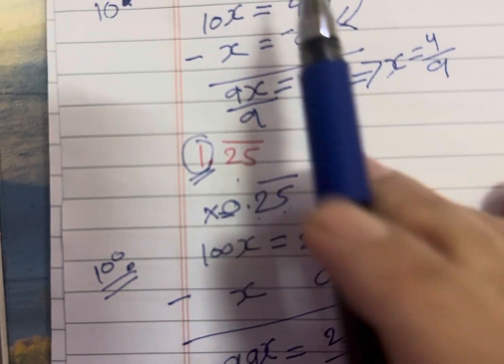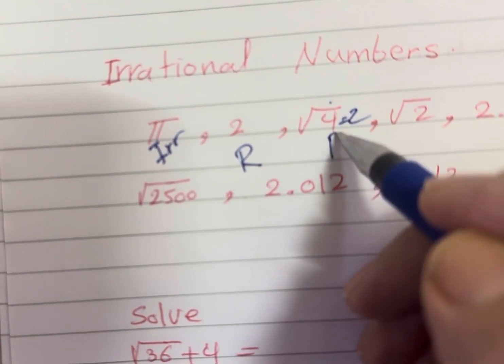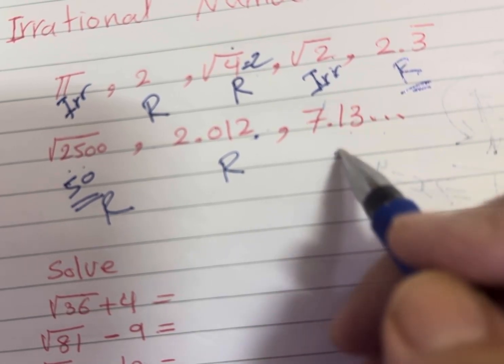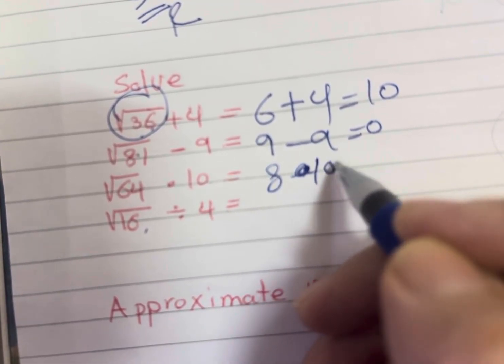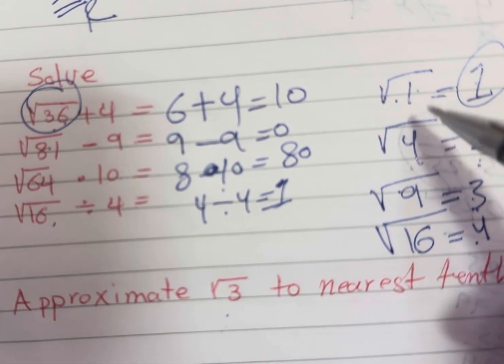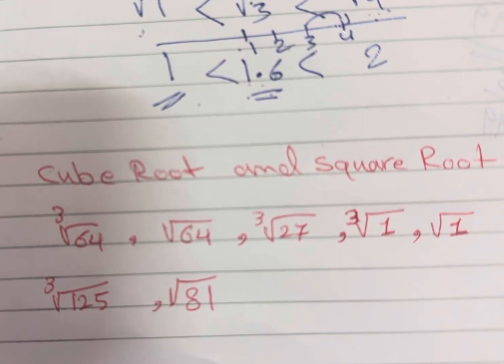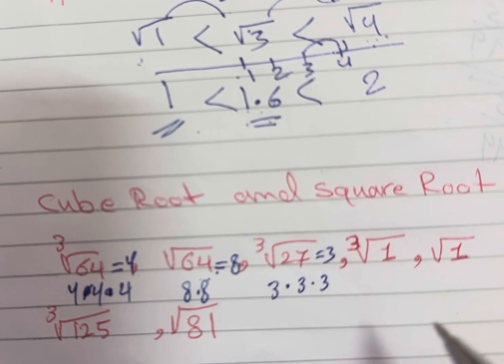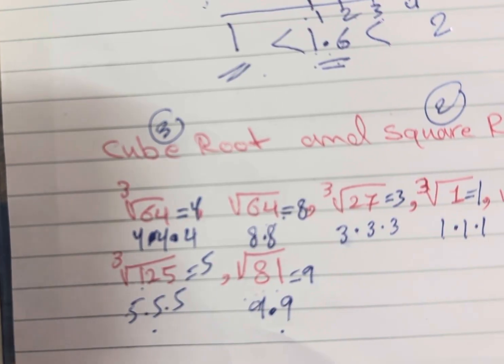Math Grade8 Topic1